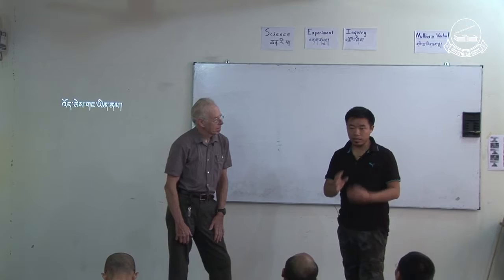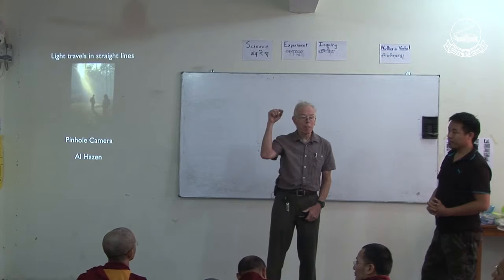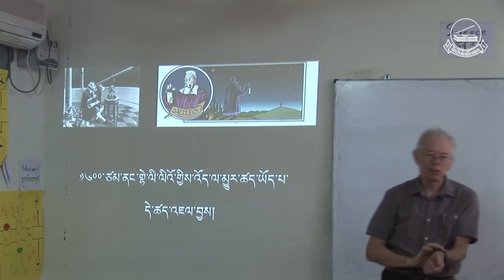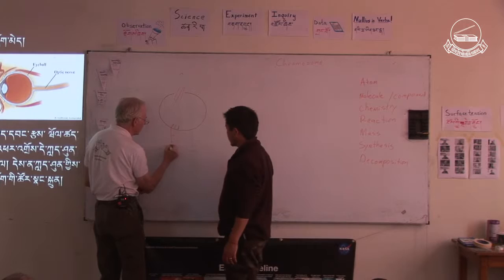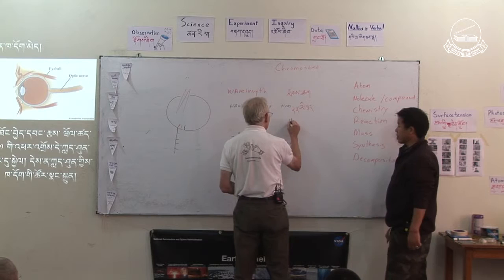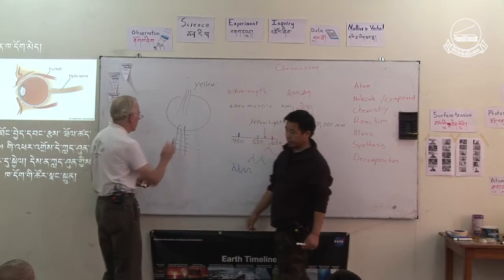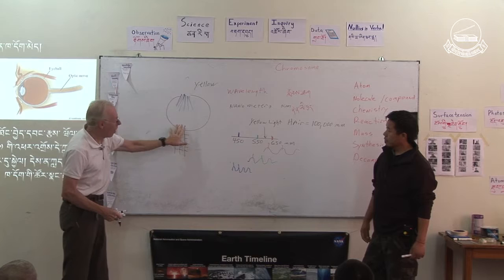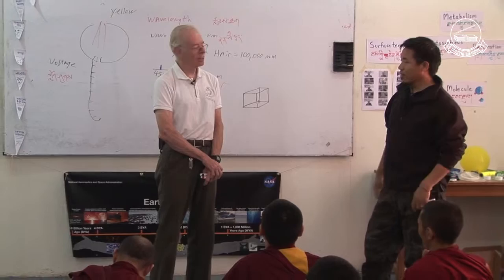01 Lecture (2014) - Dr. Paul Doherty